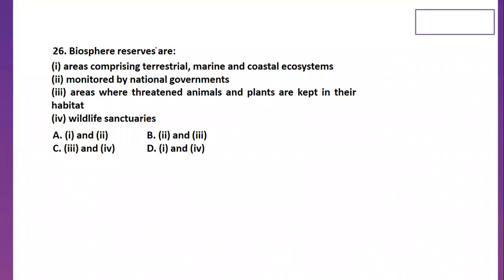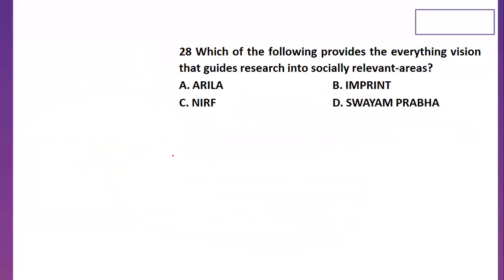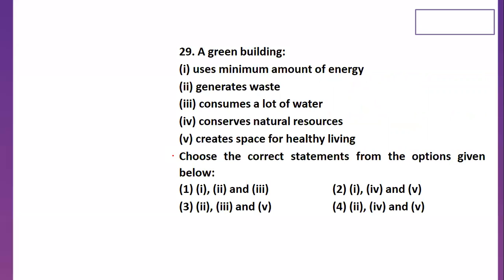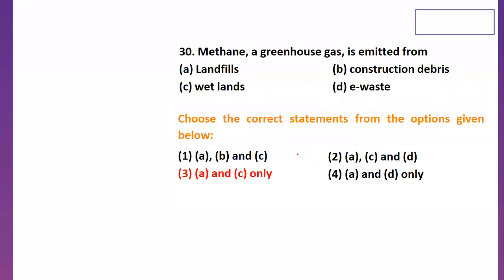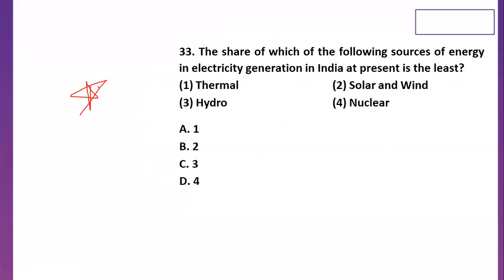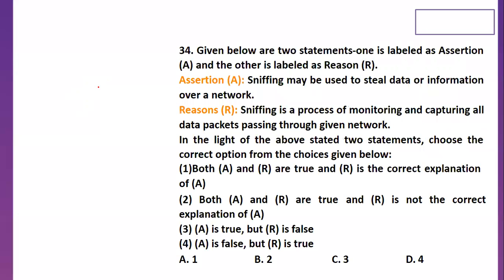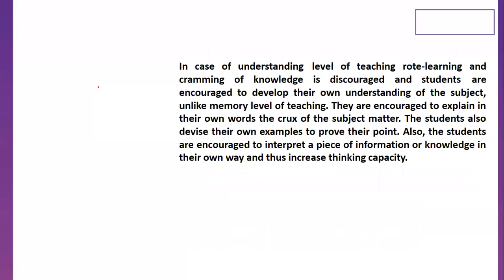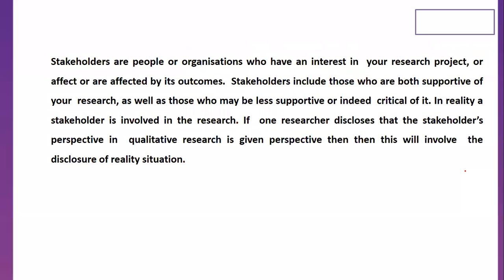Most Repeated Questions (Part B)- UGC NTA NET - Paper 1 2022 - Dr Triptii